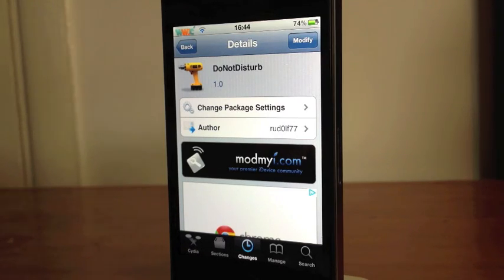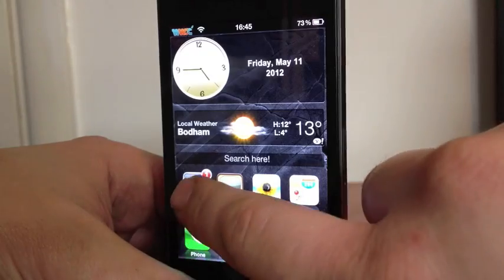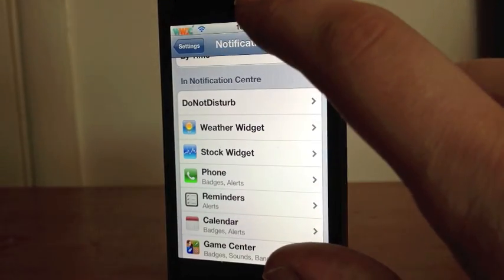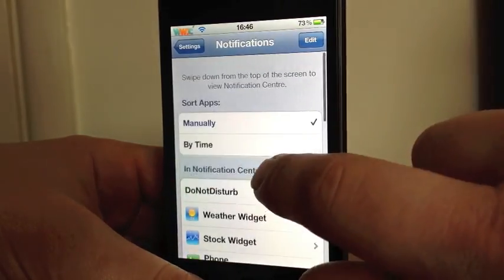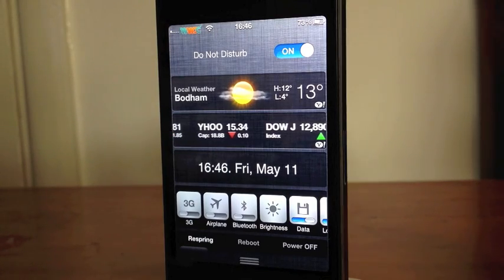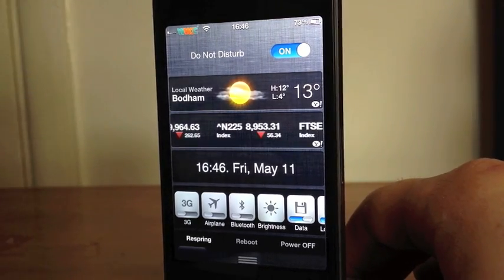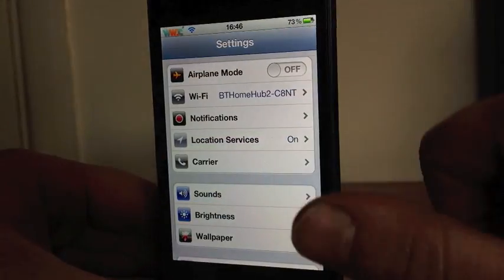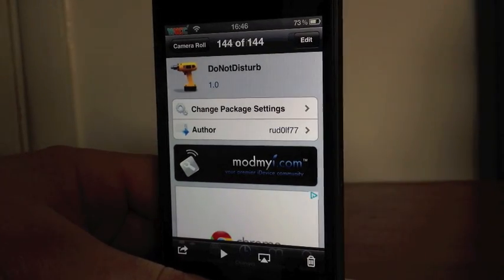DoNotDisturb - Block All Notifications Cydia Tweak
DoNotDisturb adds "Do Not Disturbe"-Switch to your Notifcation Center. While the "DoNotDisturb"-Mode is enabled you won't see any Notifcation Banners or Sounds. The switch is added within a Notifcation Center Widget. If the Widget does not appear after install,go into the settings App and enable it manually from"Notifications"